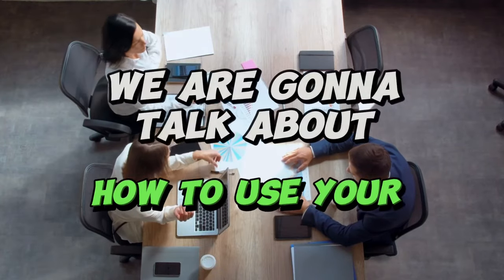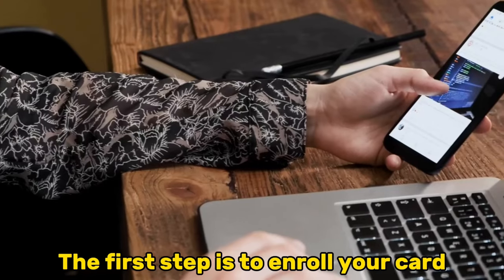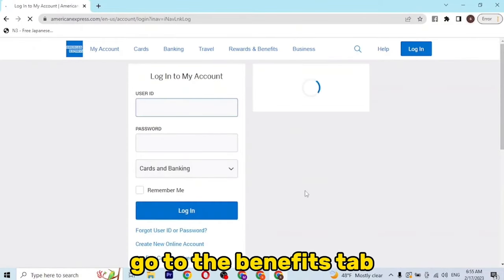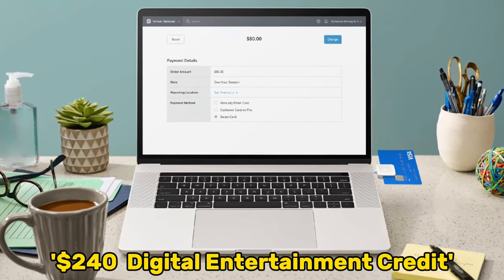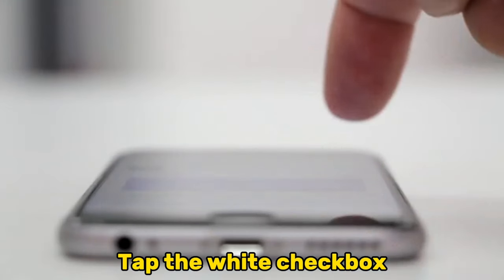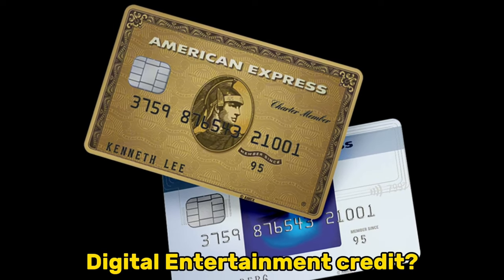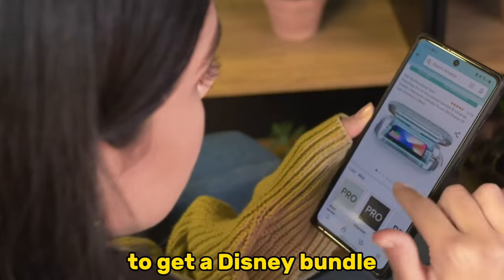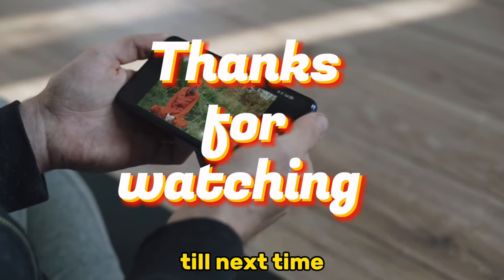How To Use Amex Digital Entertainment Credit (Step-By-Step Guide)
How To Use Amex Digital Entertainment Credit (Step-By-Step Guide). In this video tutorial I will show how to use your Amex Digital Entertainment Credit.

The process of redeeming your Amex digital entertainment credit
1. The first step is to enroll your card.
2. (the link is in the description.)
3. Login to your account and go to the Benefits tab. You will find it at the top of the screen.
4. Now, several tiles listing your card benefits will appear.
5. Scroll to the bottom, where you will find a tab named "$240 Digital Entertainment Credit".
7. Scheme through the tips and details, then scroll down until you see a photo of your card.

What subscriptions can you purchase with your Amex digital entertainment credit?
You can use your digital entertainment credit to purchase subscriptions to Peacock, Hulu, Disney+, ESPN and Sirius XM. You can even use the digital entertainment credit to get a Disney bundle, which includes ESPN, Hulu and Disney+.